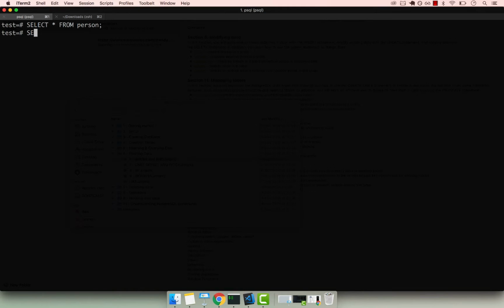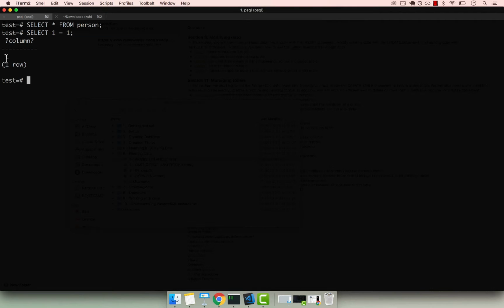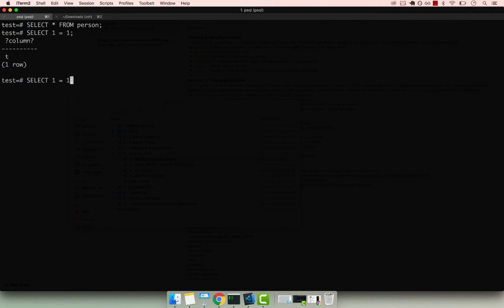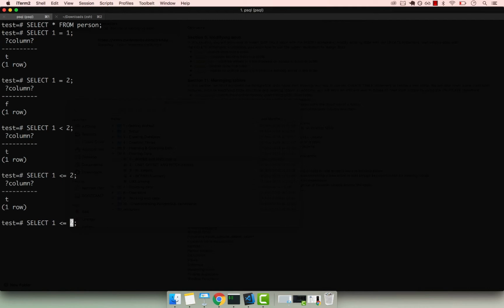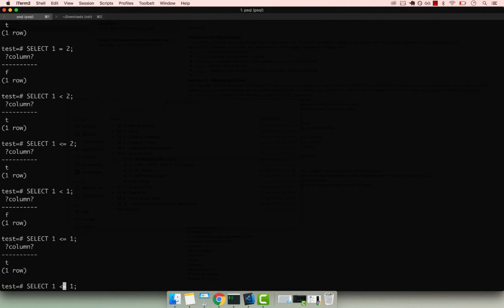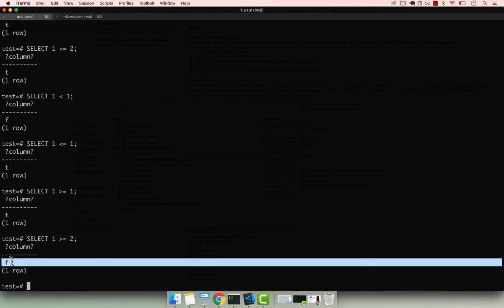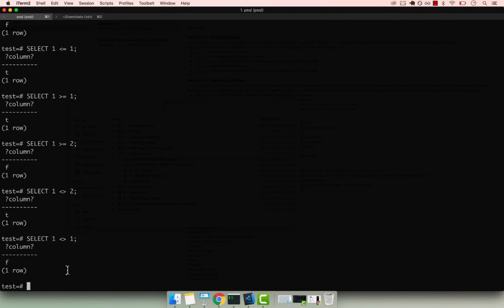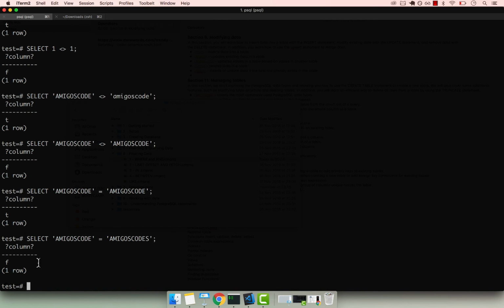PostgreSQL: Comparison Operators | Course | 2019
In this video you will learn about sql comparison operators.